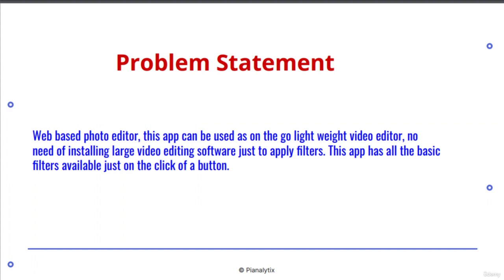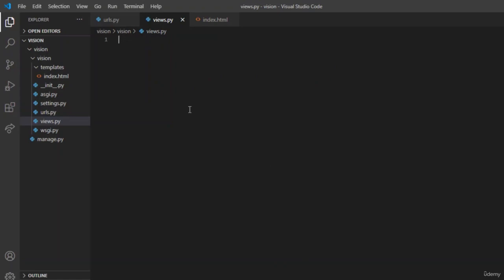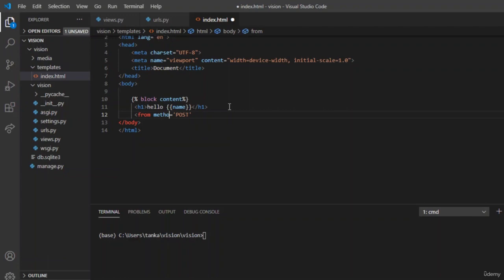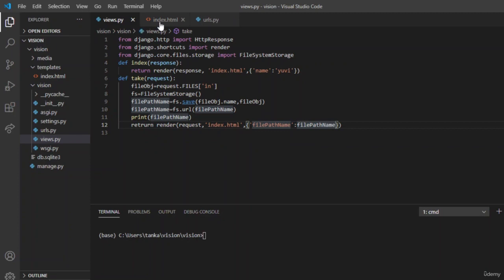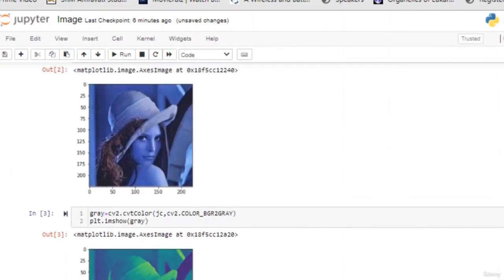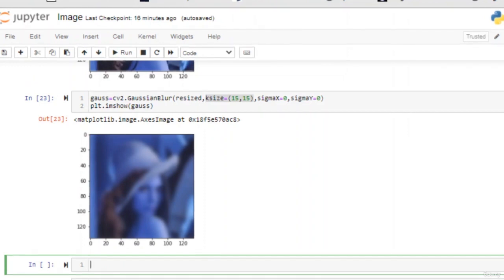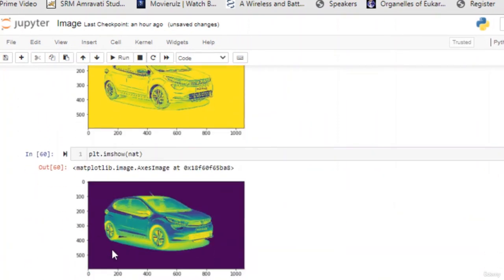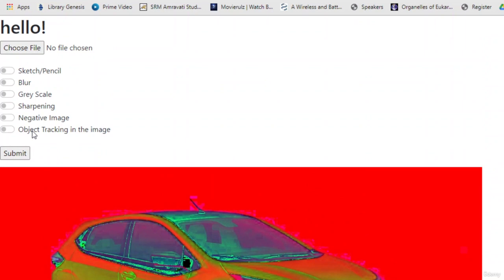107 Project 105 Building Vision Web Application with Django, Python